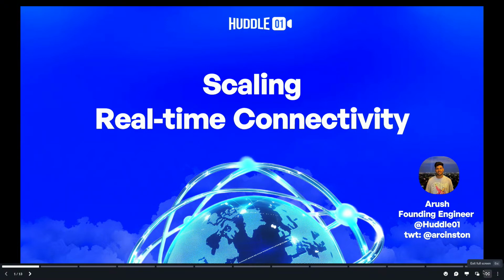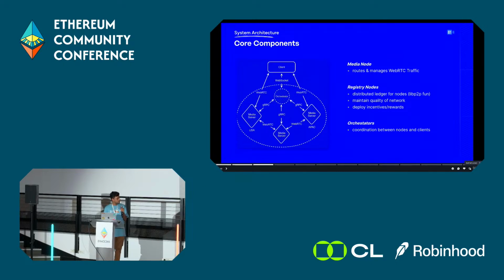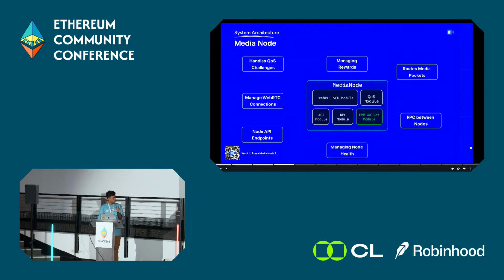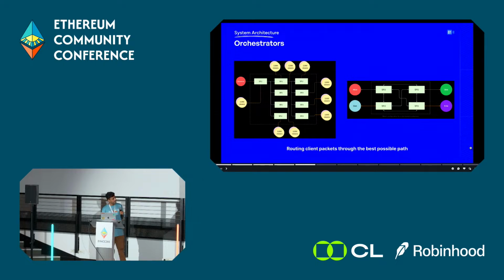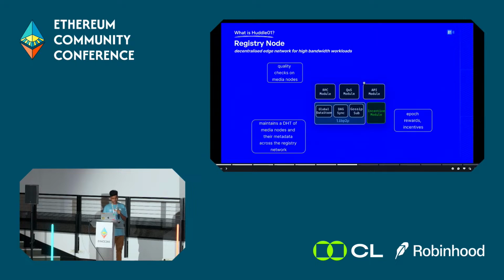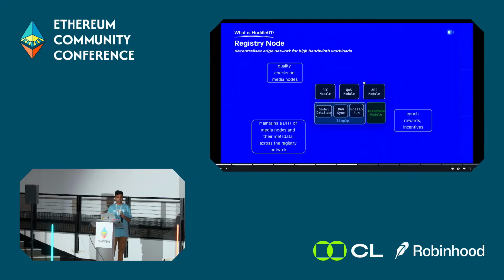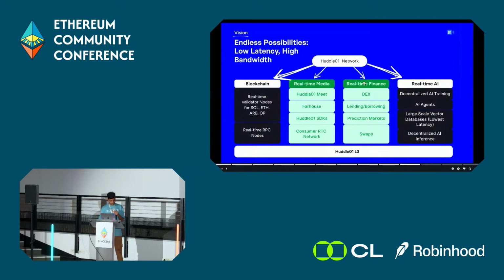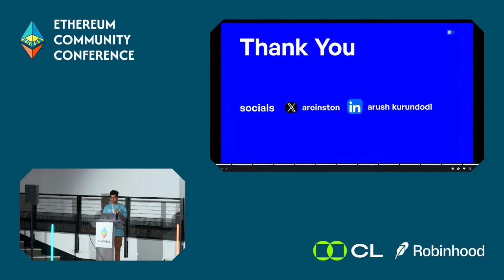Arush Kurundodi (Huddle01), Om Gupta (Huddle01) scaling decentralised real-time communication infra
Explores scaling decentralized WebRTC (dRTC) infrastructure to enable censorship-resistant real-time communication. Challenges, Solutions, Current & future opportunities for builders today